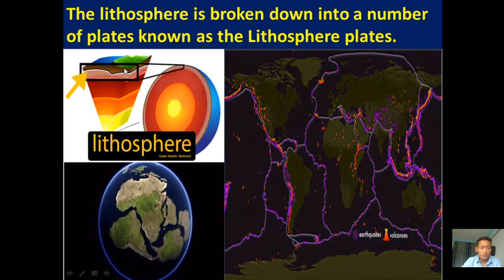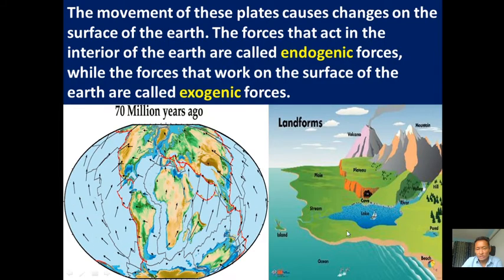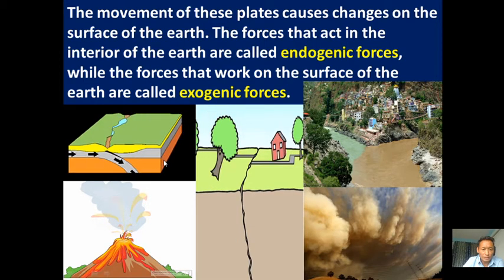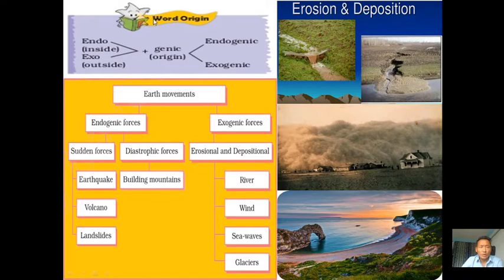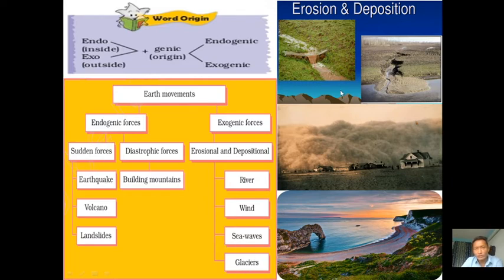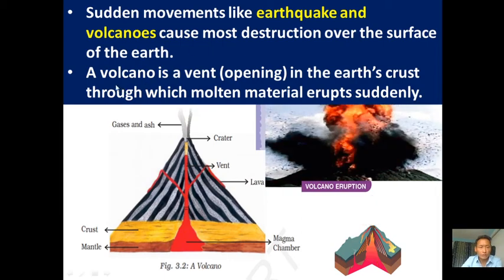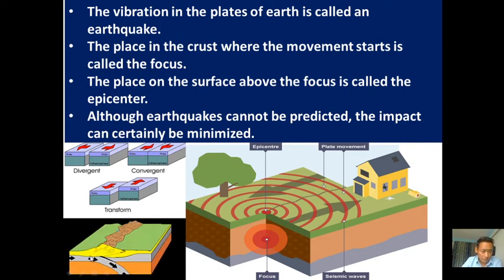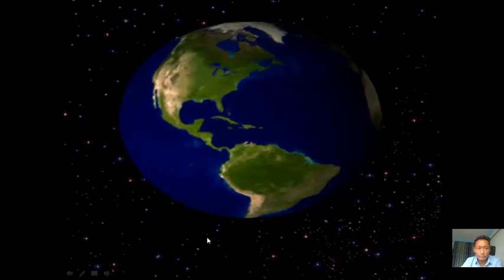Class-7, Chapter-3 Our Changing Earth, Part-1